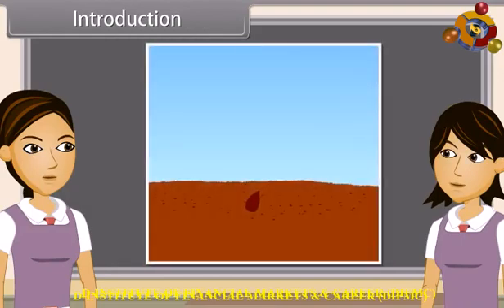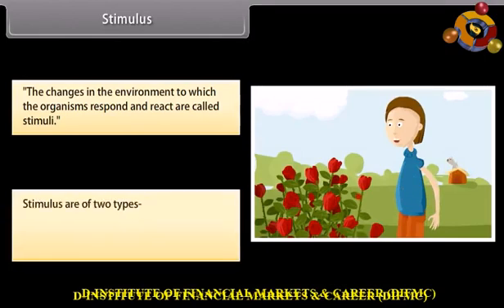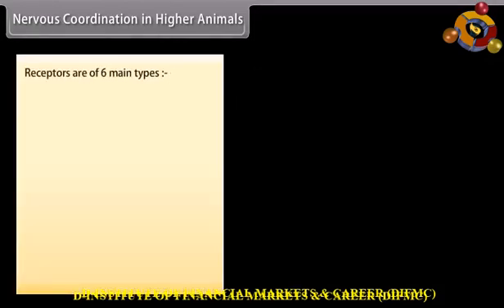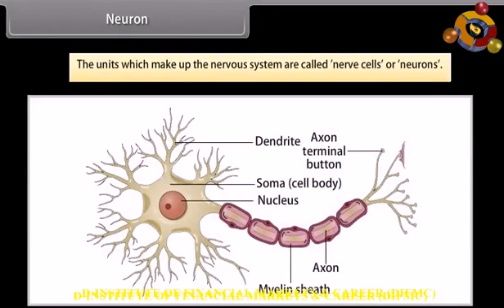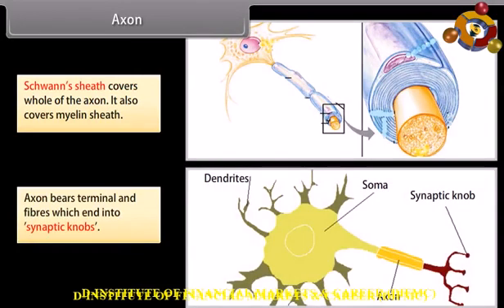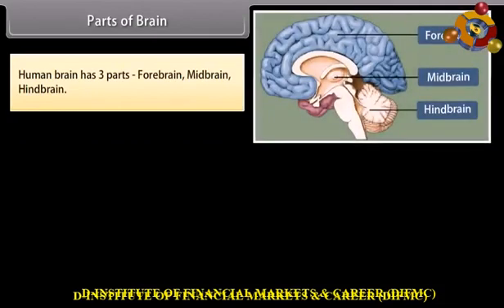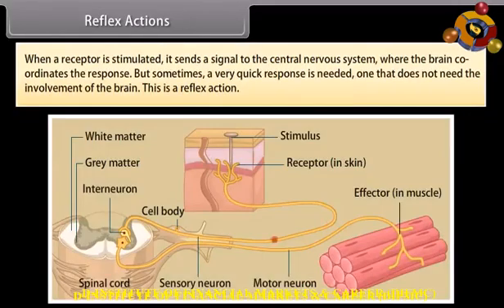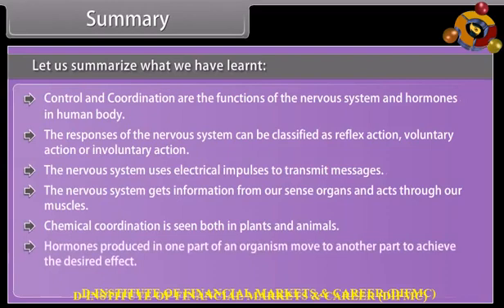Control And Coordination I 1